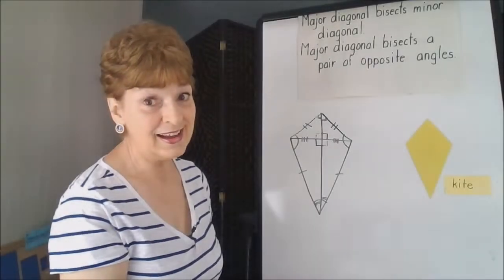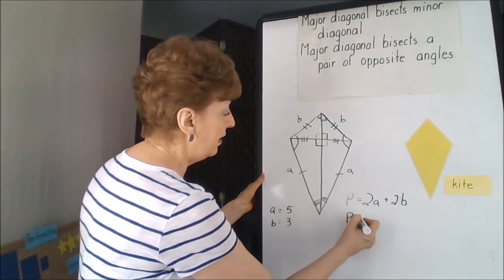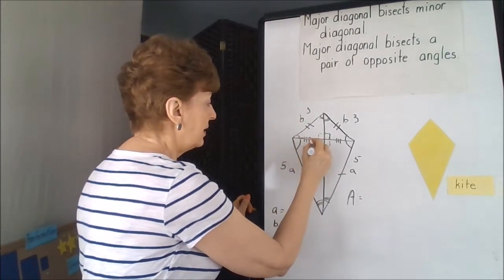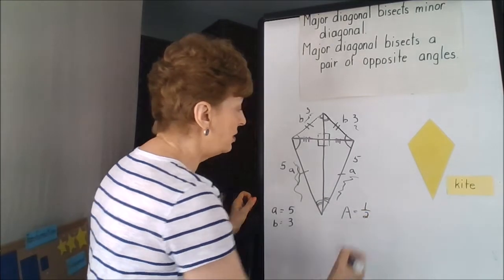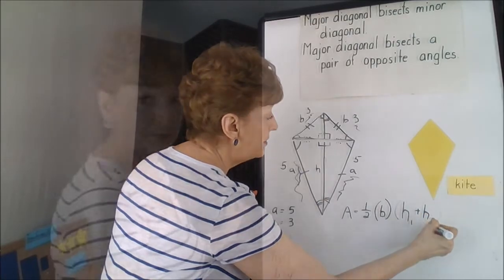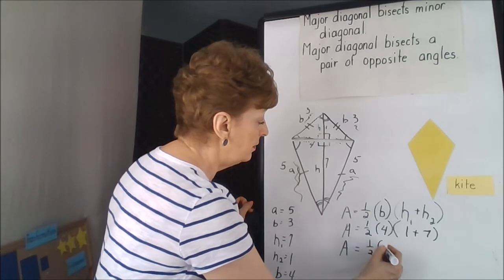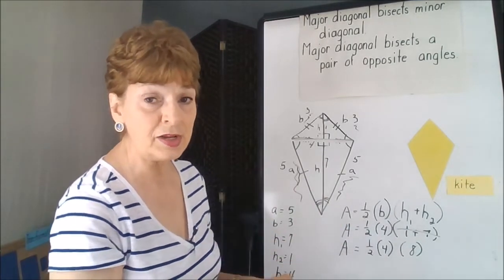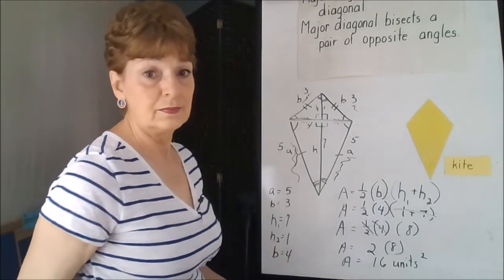Kite Area and Perimeter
Explains how to calculate the area and perimeter of a kite .